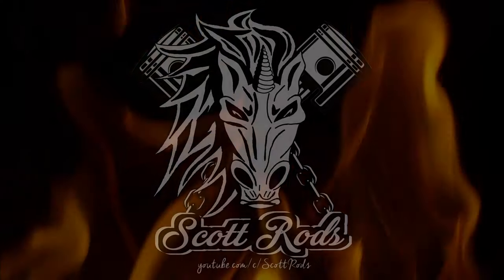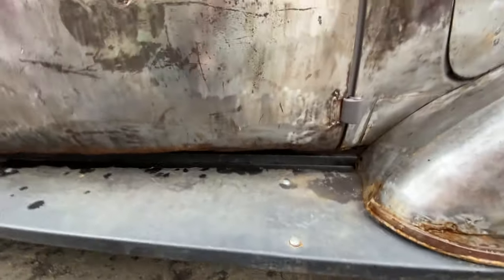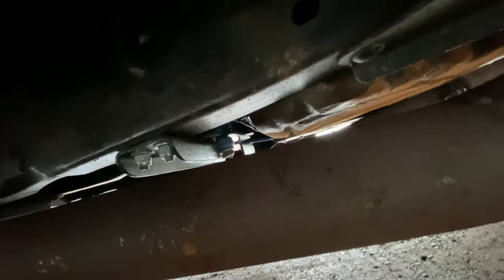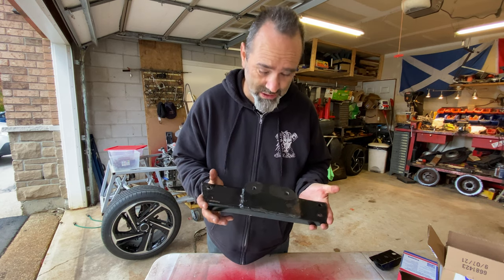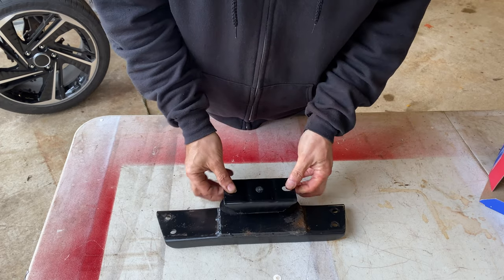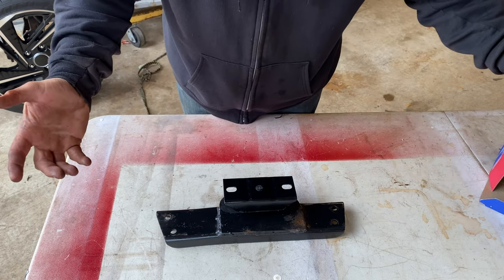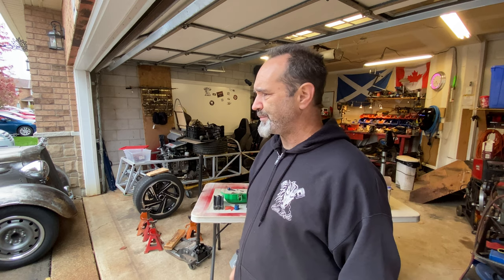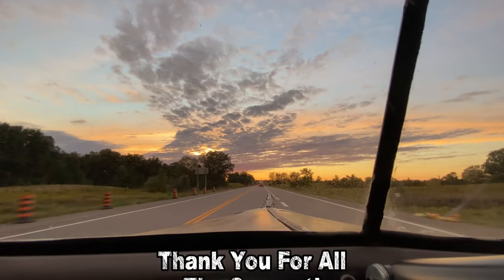New Chevy Transmission Mount Install After Three Failed DIY Attempts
I'm finally fitting a new trans mount to my Chevy Coupe. It only took me a year.